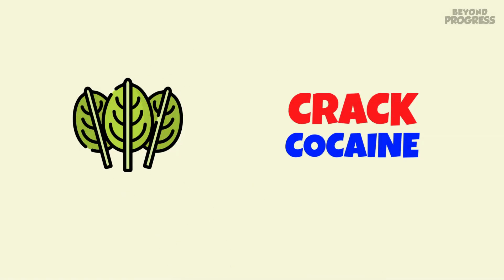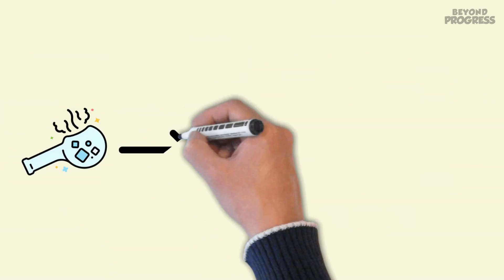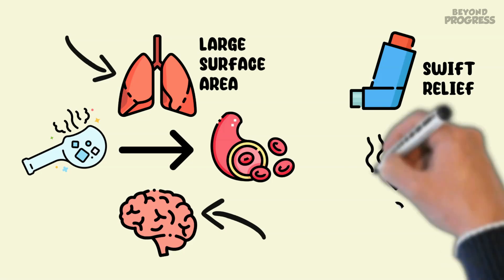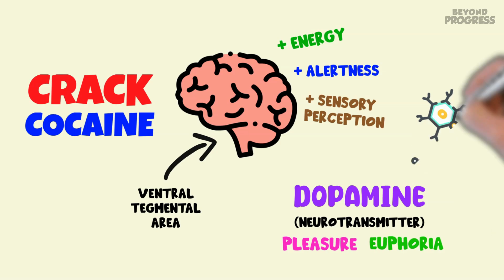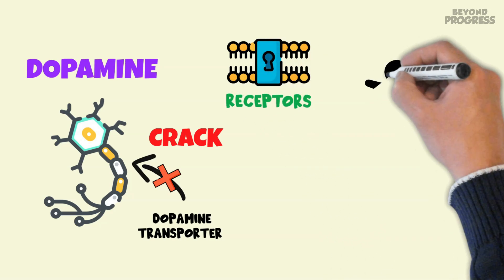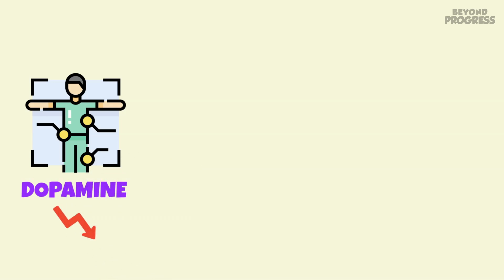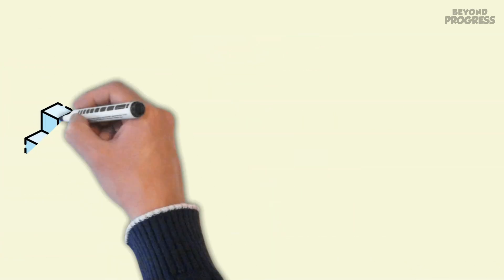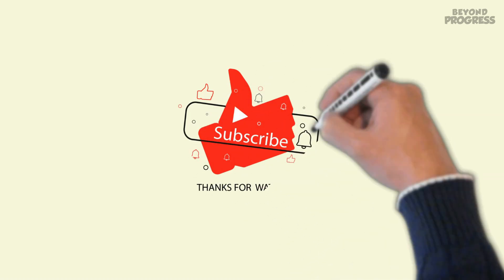Crack Cocaine's SHOCKING Effects On Your Brain!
Crack-cocaine is essentially a variation of cocaine derived from coca plant leaves. When powdered cocaine is combined with a weak base like baking soda, it transforms into solid chunks known as "rocks." These "rocks" have a lower melting point than cocaine, making them suitable for smoking rather than snorting. The name "crack" originates from the cracking sound it makes when heated. Let's explore more in this video on what happens when your brain in on crack cocaine!